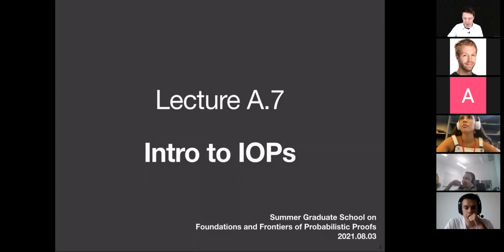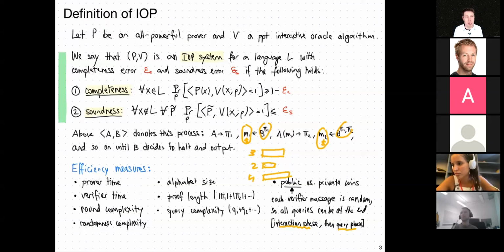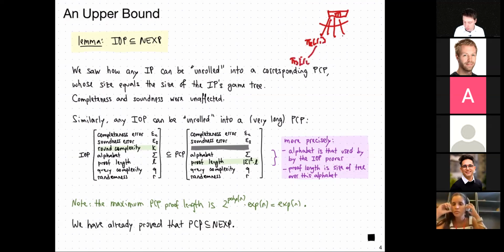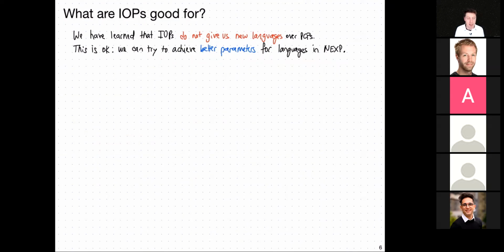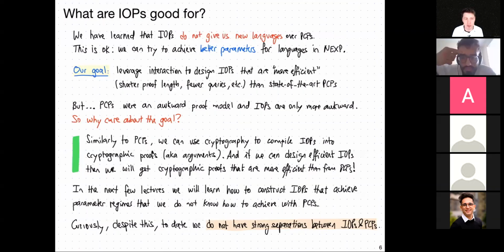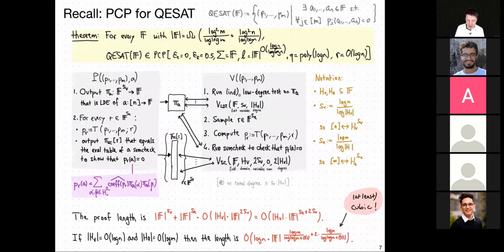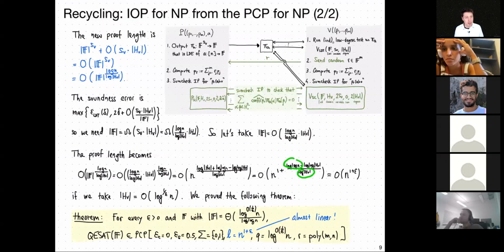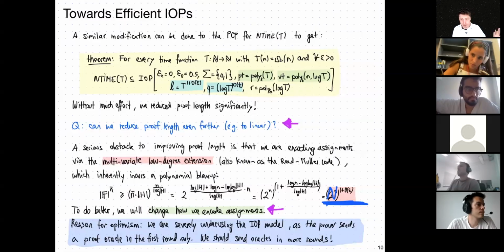Lecture A.7: Intro to IOPs - Alessandro Chiesa